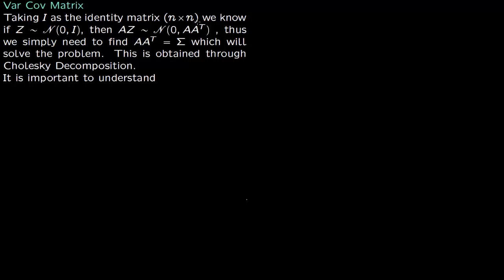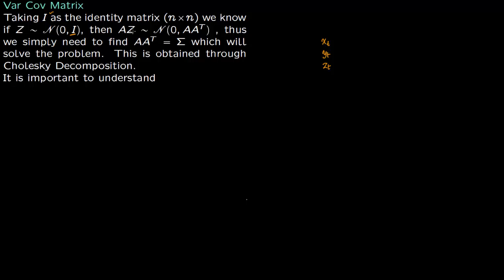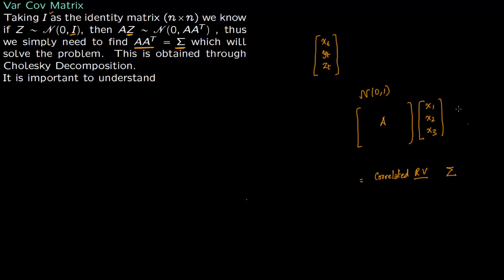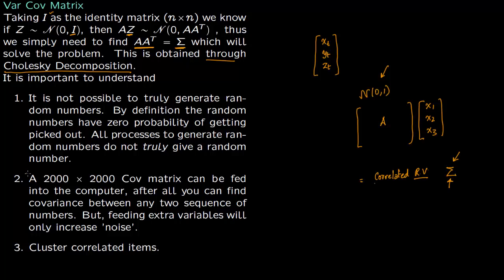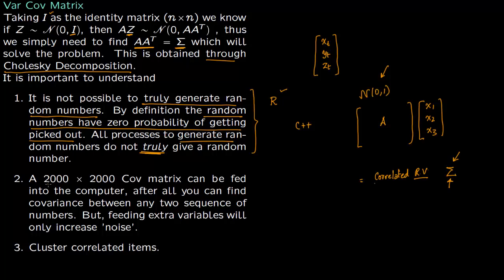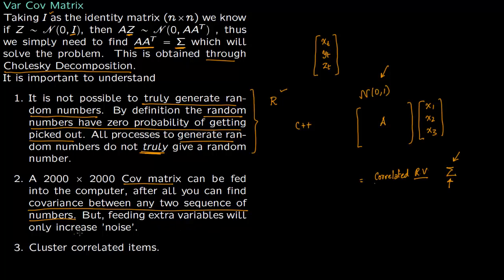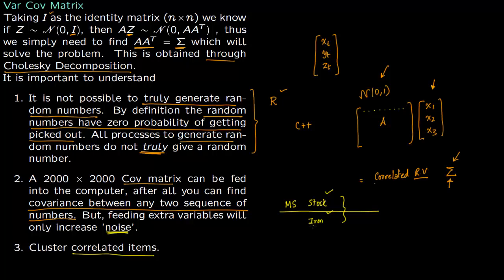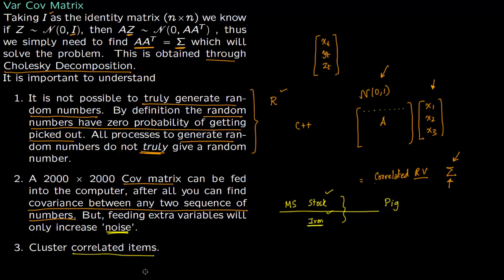3 3 More thought on Var Cov matrix